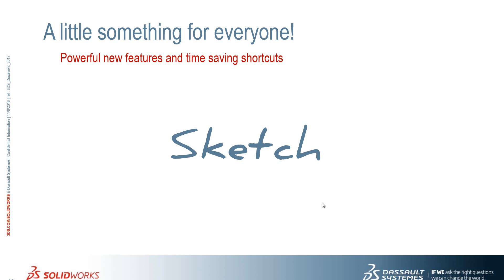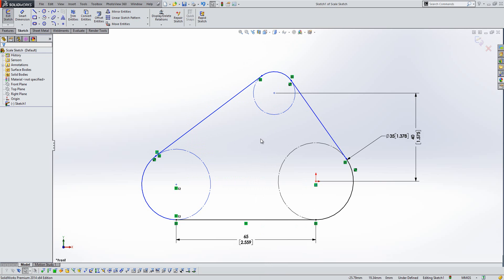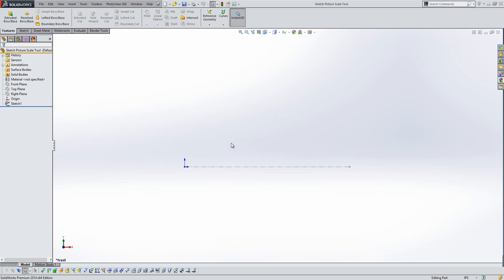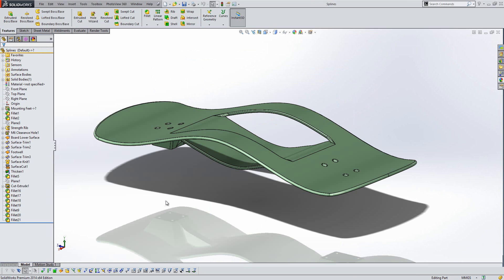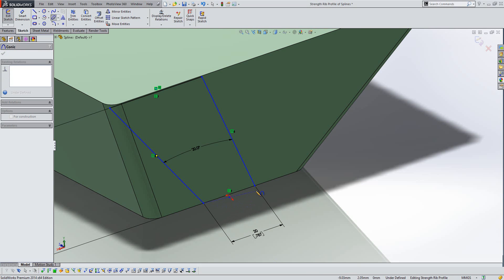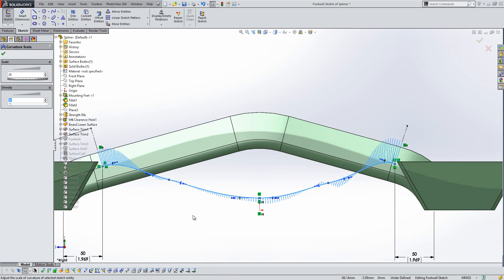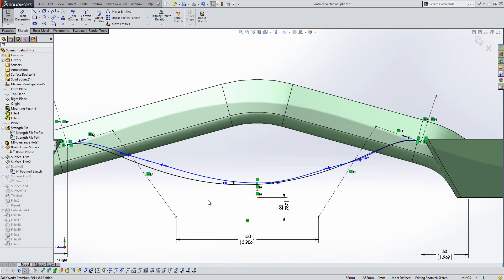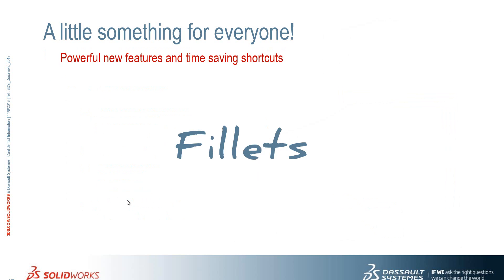SolidWorks 2014 Launch - What's New 2014: Sketch